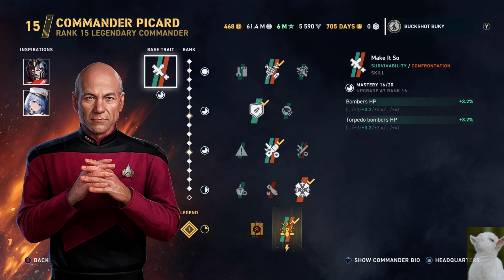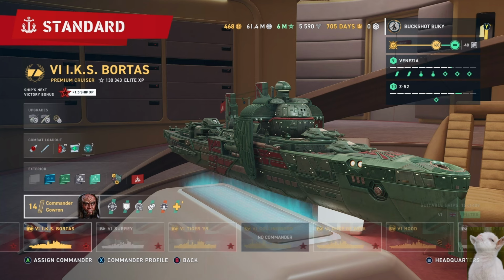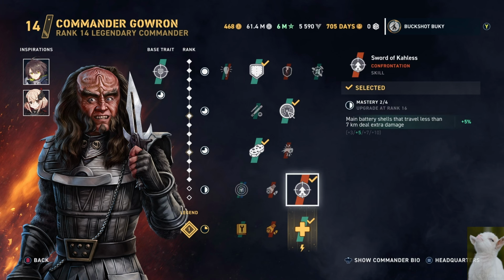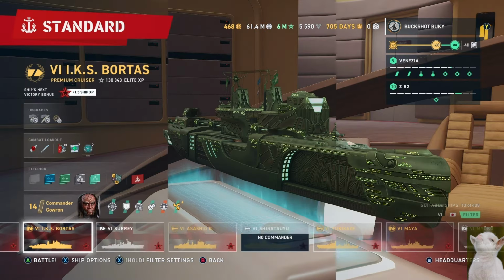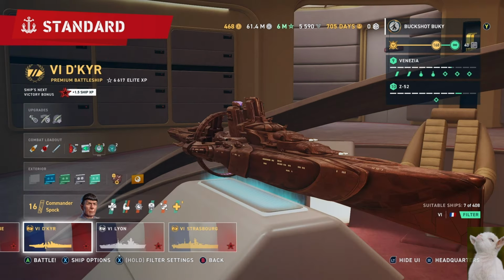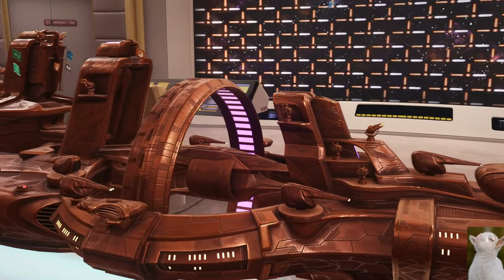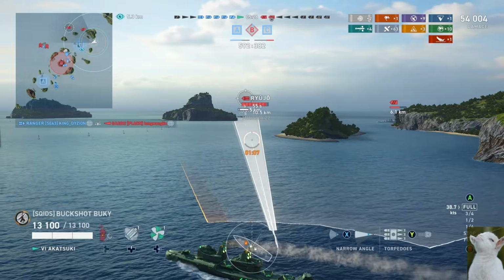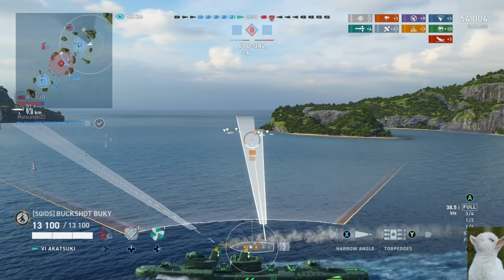Wows Legends Star Trek Event Commanders Overview!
In this video we take a look over each of the four special event commanders that are available to compliment the event ships, or even ships from past updates!

These ships, and commanders should not be ignored, each possessing unique traits that could make for excellent primary commanders for your favorite ships or even powerful inspirations to improve past builds.